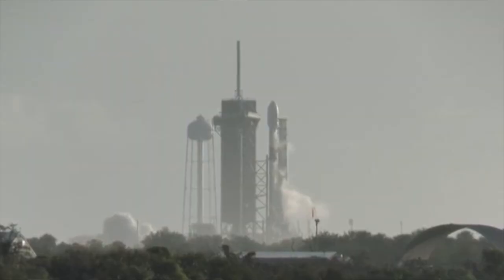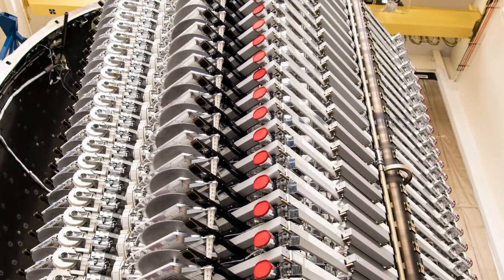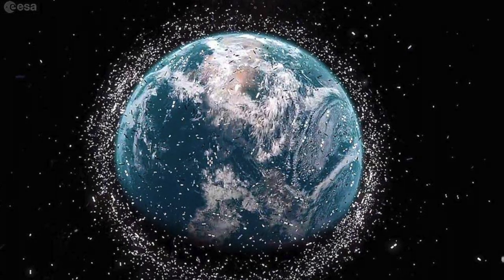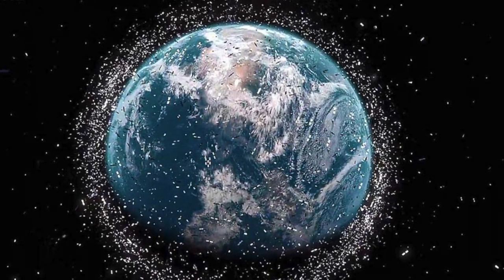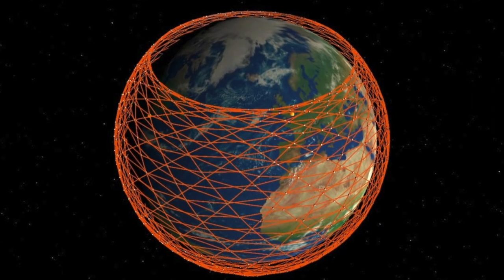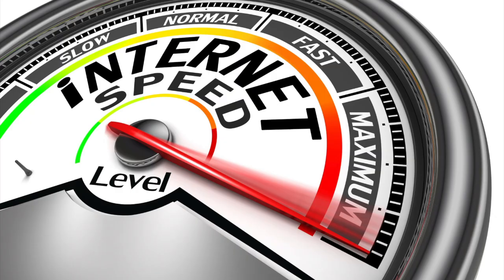Starlink Satellites - What are they? How can I see them?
SpaceX's Starlink satellites are being launched more and more these days with the aim to create near global internet.

In this video you can learn more about them and how you can see them yourselves!

You can use these links here to track them so you can see them in the sky yourselves, you don't even need a telescope to see them!